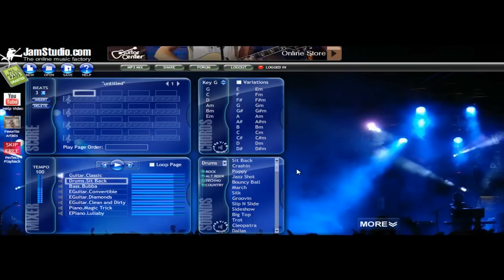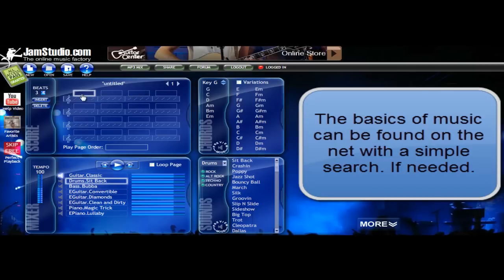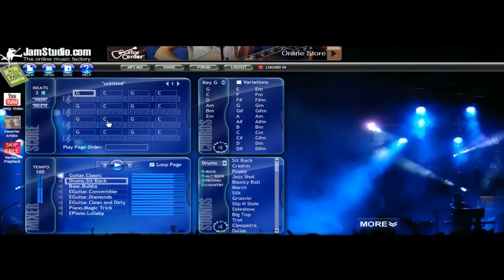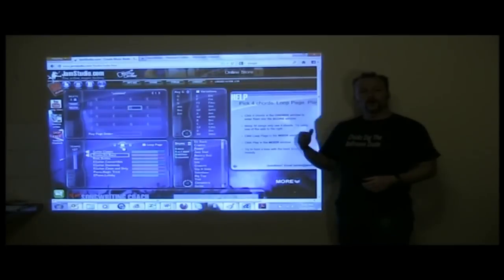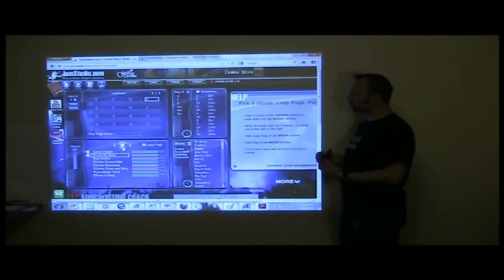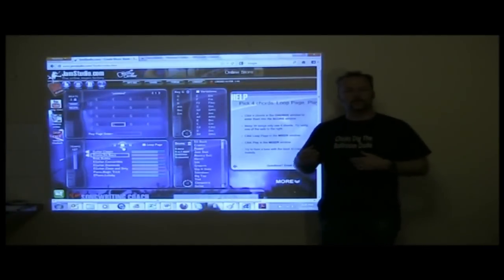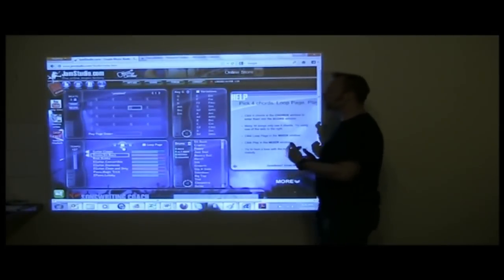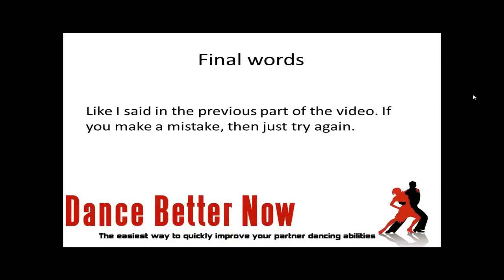Learn to keep time when dancing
In this video I show you how I used a piece of software called Jam Studio to improve my ability to dance in time. The software is actually for people to make music. But because it has a visual display it is really good for those of us you are more visual. Also, because you make the music, it helps understand the music better and is good for hands on tactile people.

People who are more auditory usually have not trouble staying in time with the music, and keep time pretty well, This video is for the rest of us.

Please let me know if you have any questions about the video or if you would like to now something else about dancing better. I want to make more video and your feedback can tell me what content is required.